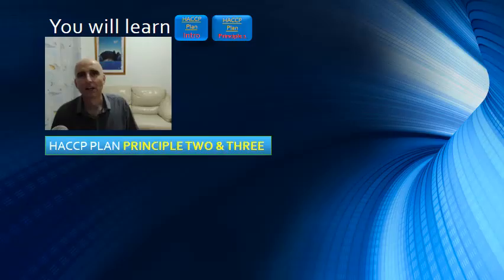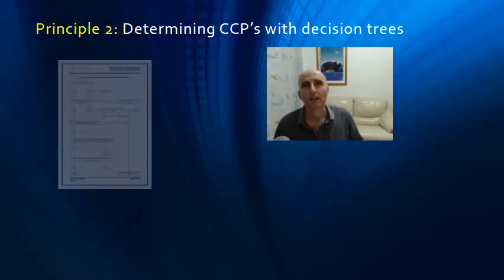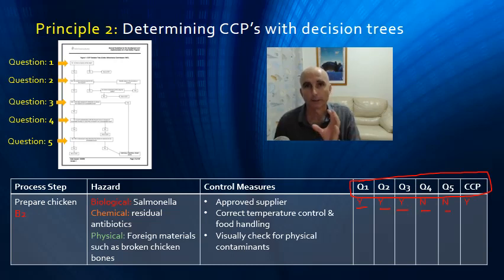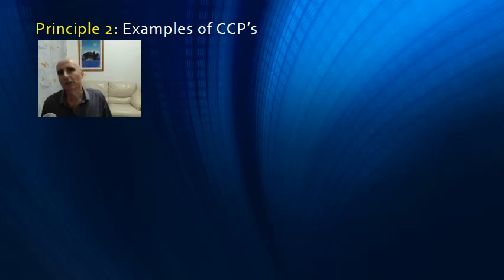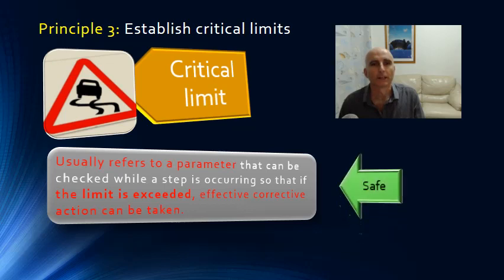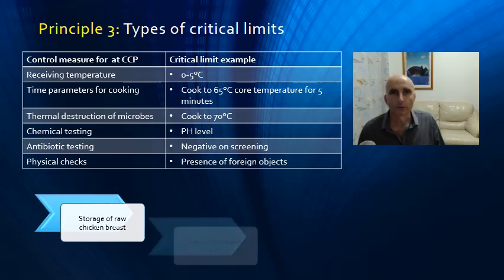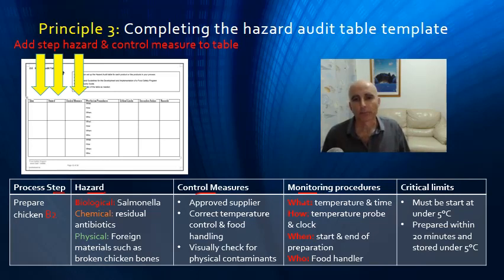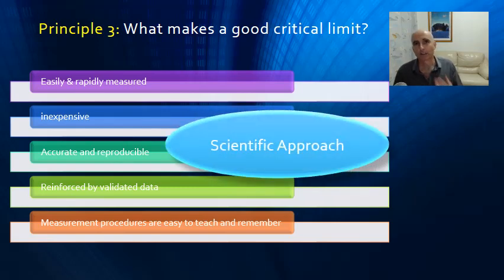HACCP plan 2&3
In this module you will learn about how to effectively choose critical control points throughout food process steps which will effectively maintain food safety. The second part of you will learn how to set critical limits to monitor and place on the HACCP food safety plan